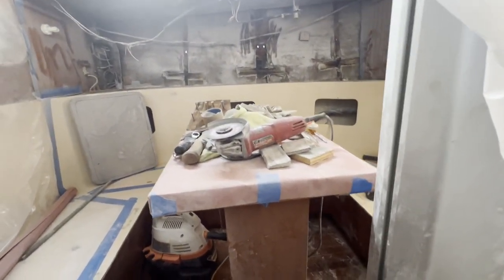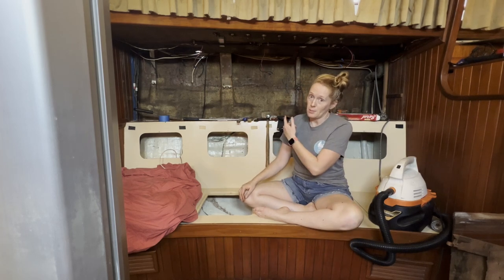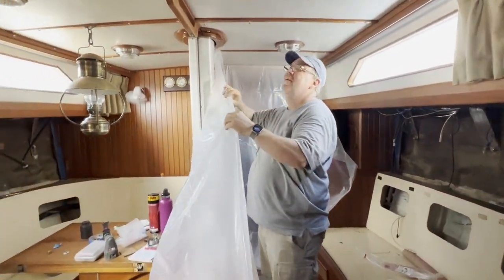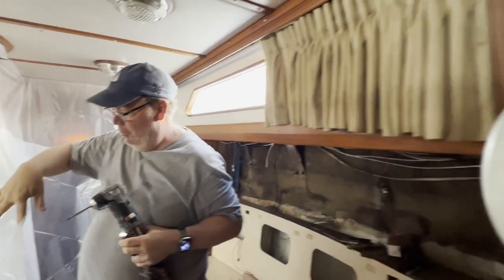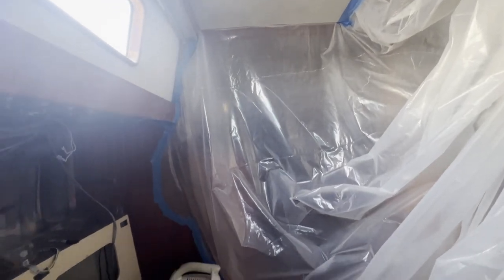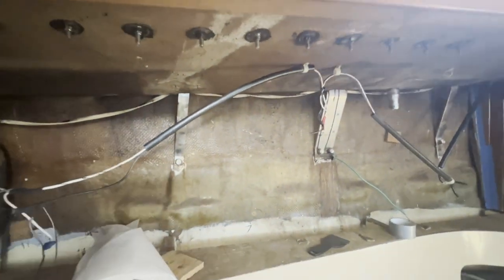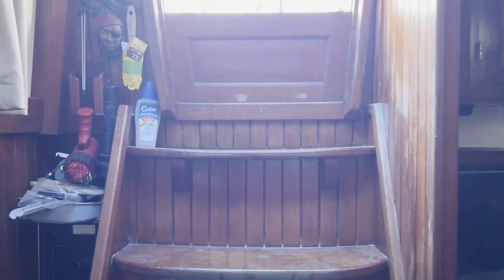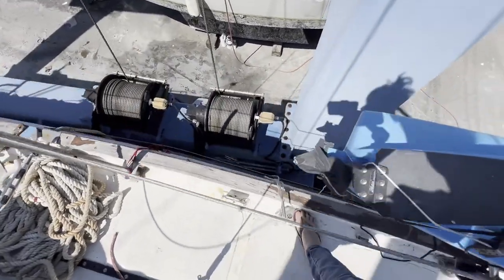Making a mess of our new SAILBOAT ⛵️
Hey guys!

In this episode we rip out a lot of Papillon's interior, and get her BROKEN rusty chainplates removed. For those who are curious what CHAINPLATES are...they are the VITAL element that keeps your mast up!

We also take a few days to hike and attempt to CONQUER VOLCAN TACANA! The 2nd largest volcano in all of Central America.

If you enjoy watching others work, and do crazy silly things...this episode is for YOU! ;-)